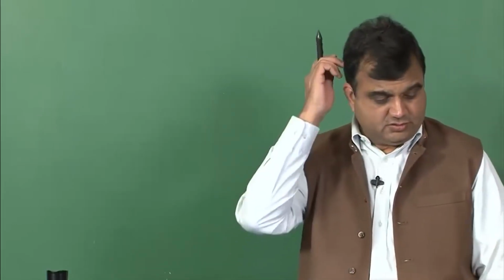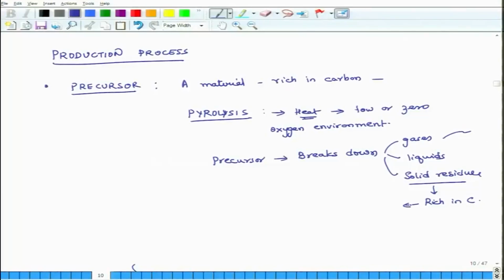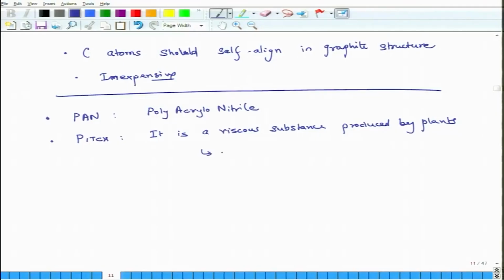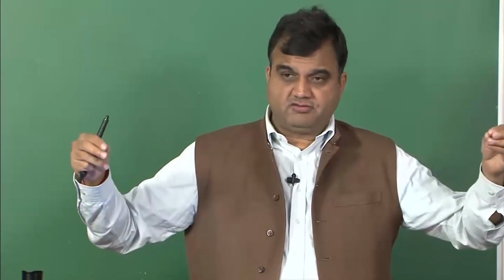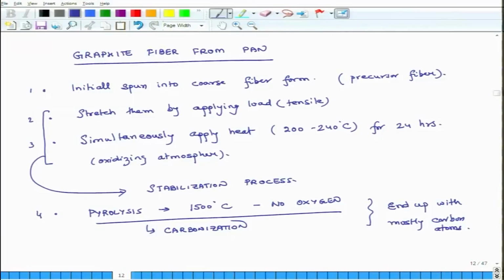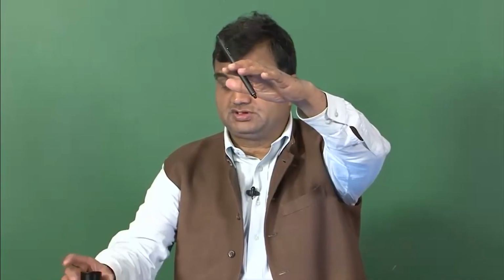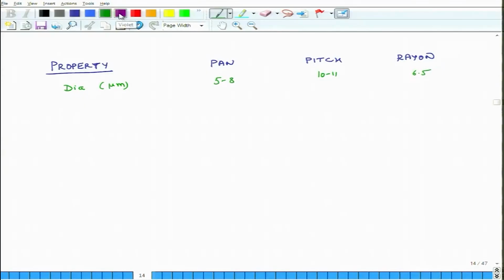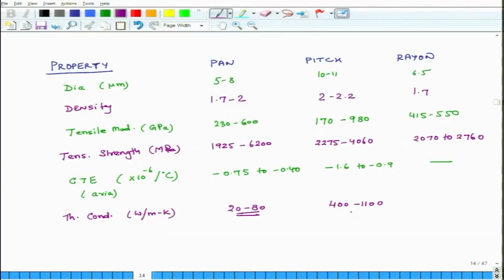Lec09: Graphite Fibers